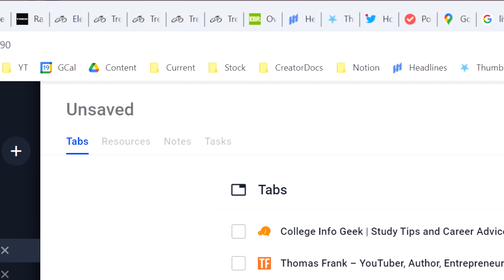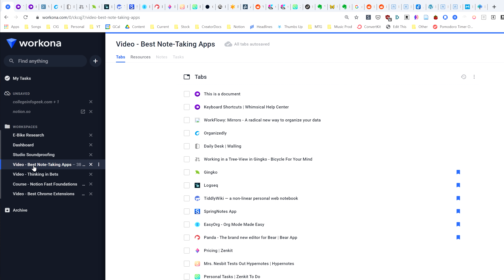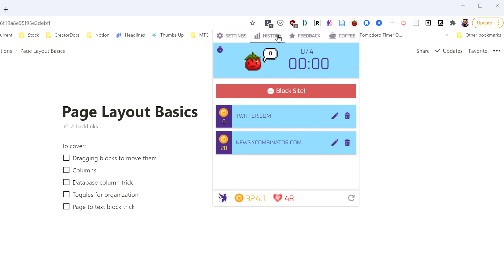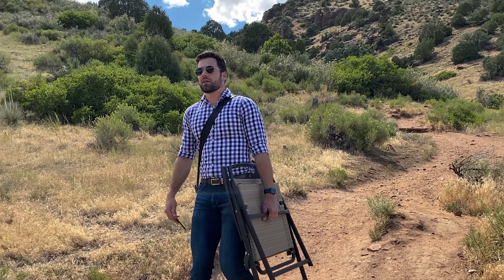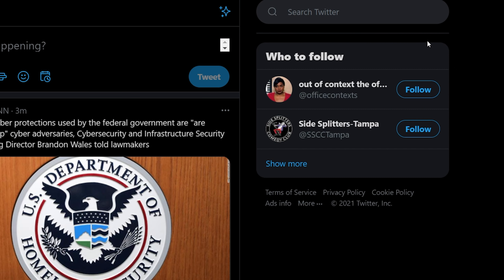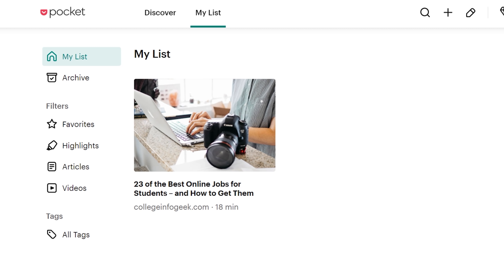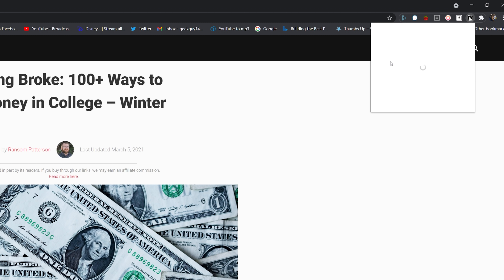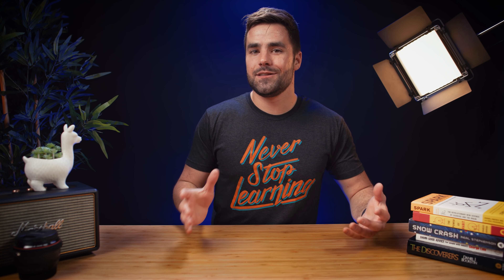The 10 Best Chrome Extensions for Productivity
Today, we'll focus on upgrading your browser by exploring 10 of the best Chrome extensions for productivity.

⏱ TIMESTAMPS:
00:00 - Intro
00:43 - Workona
02:06 - Habitica Pomodoro SiteKeeper
04:23 - AudiBlogs
05:38 - uBlock Origin
06:54 - Readwise
07:59 - Pocket
08:45 - Notion Boost
09:55 - Web Clippers
11:20 - News Feed Eradicator for Facebook
12:01 - Reader View